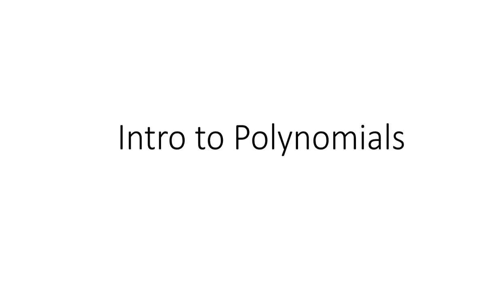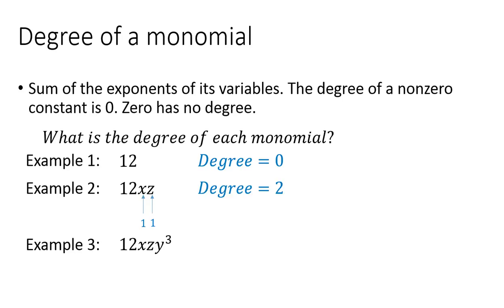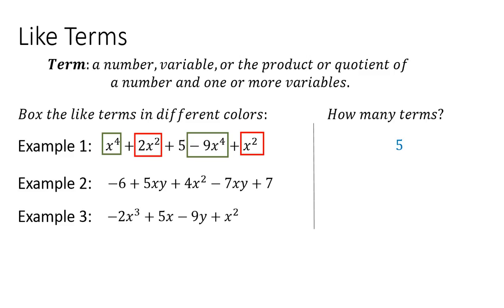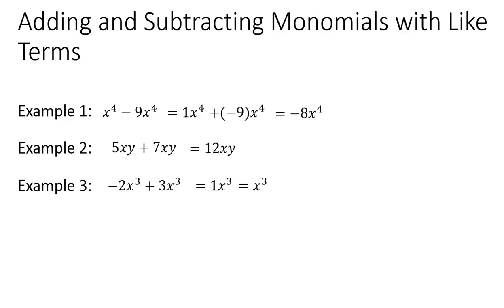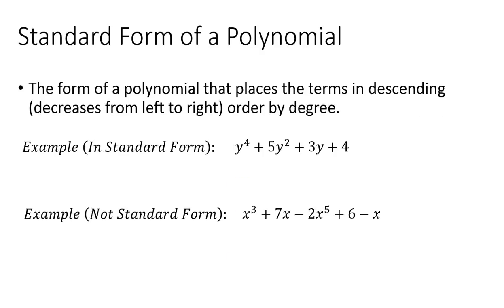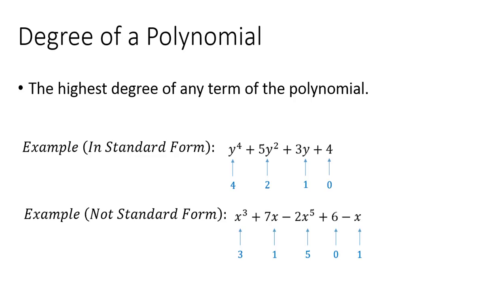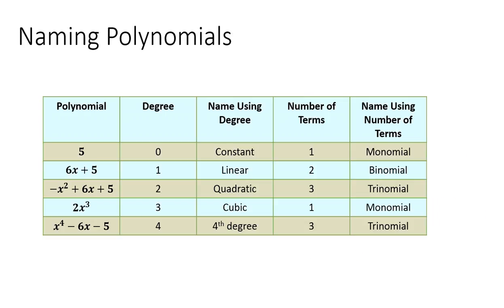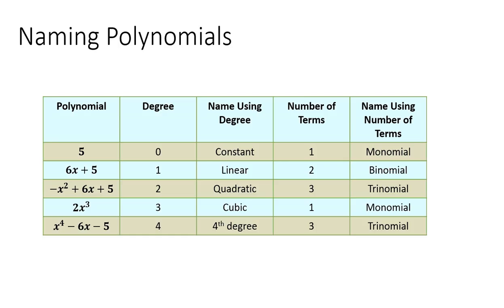Intro to Polynomials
Watch this video to learn about introduction concepts to polynomials.